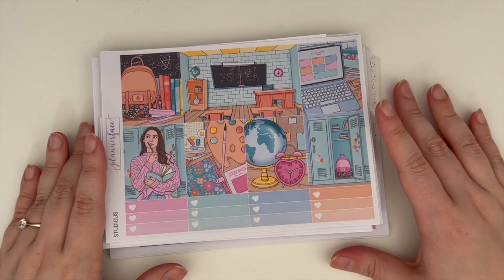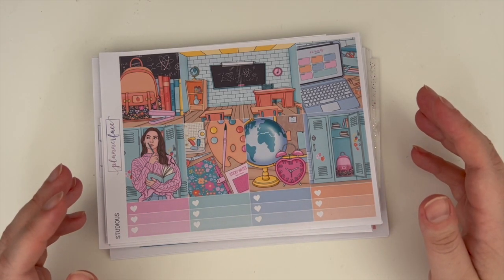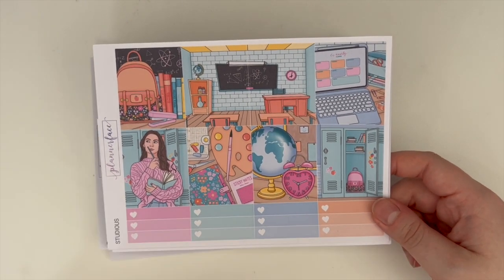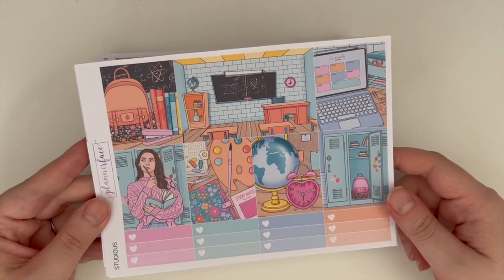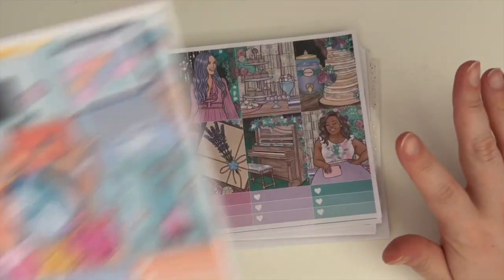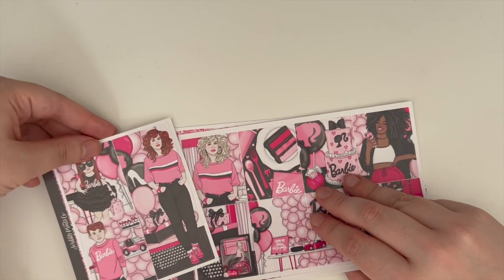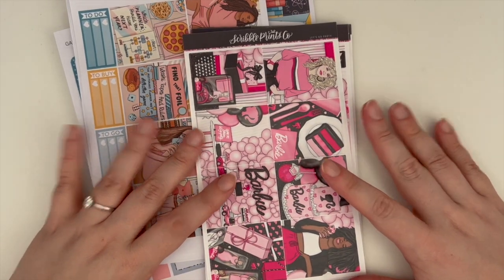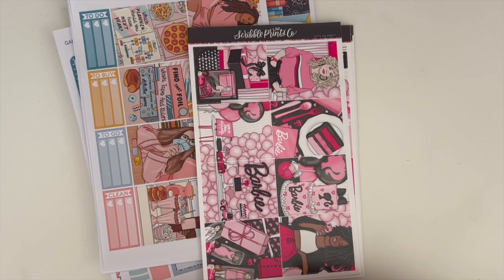JULY KIT LINE UP | Plannerface ad and SPC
put my name in the notes to seller for an extra freebie
✿ stackry (you get $10 off your first shipping payment and i get $10 shipping credit)
✿ gousto (i receive gousto credit)
✿ oodie gifted use PLP35 for £35 off (product sent to me for free)